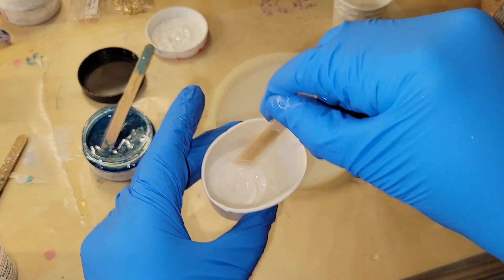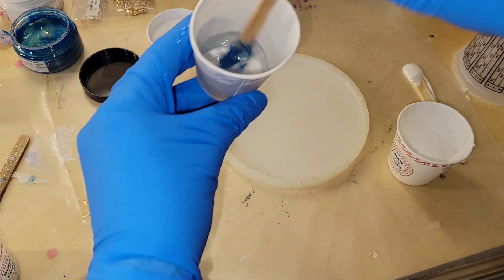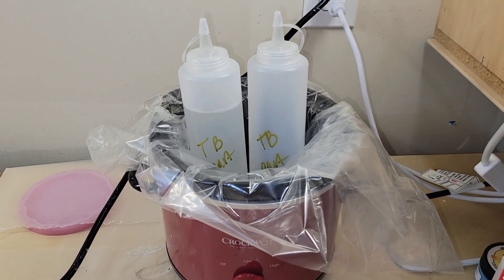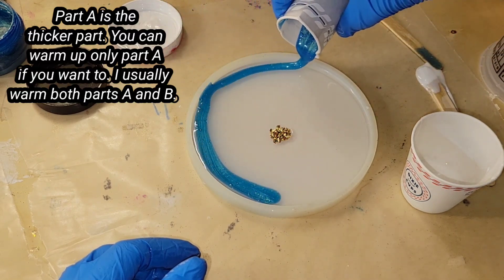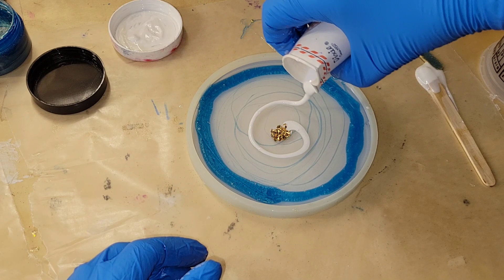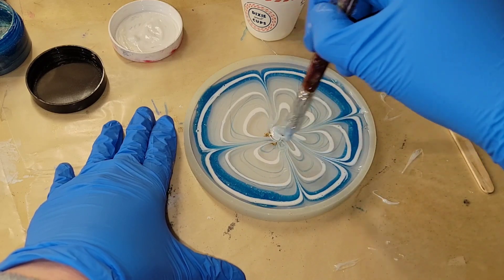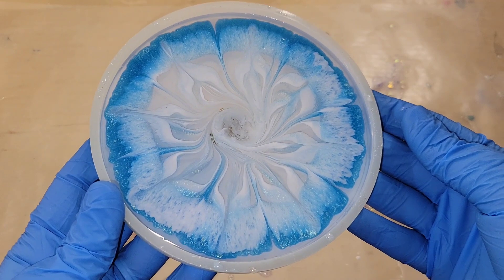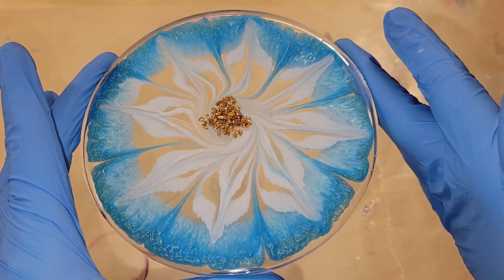Simple and easy resin flower coaster technique | Resin flower coaster DIY | Unintentional ASMR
Check out my snowflake ornament tutorial if you are new to resin and want to see step by step how to mix your resin and pigments.

Today I used angel white epoxy paste by Le'Rez Expressions.

 Link to the TableTop Epoxy

Crock pot I use to warm my resin-

Condiment bottles-

5 inch round silicone coaster mold, I use these to make the flower coasters

3M half face respirator I use. You must purchase 3M organic vapor filter cartridges separately.

3M organic vapor filters/cartridges I use on my respirator